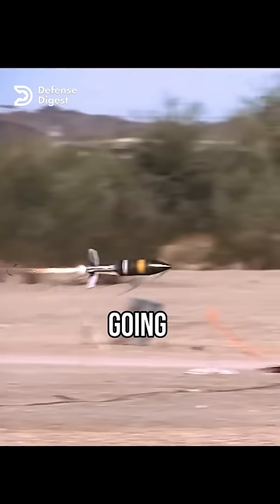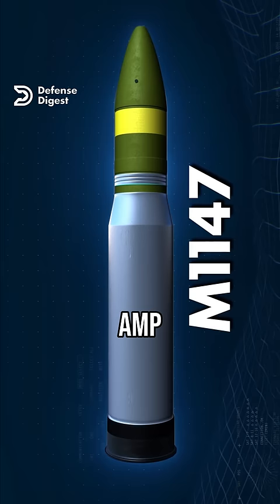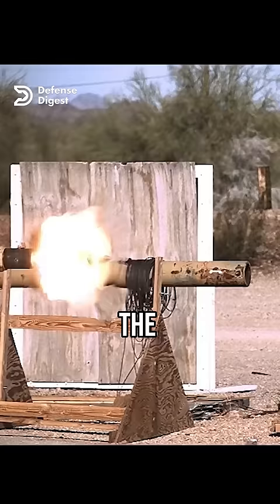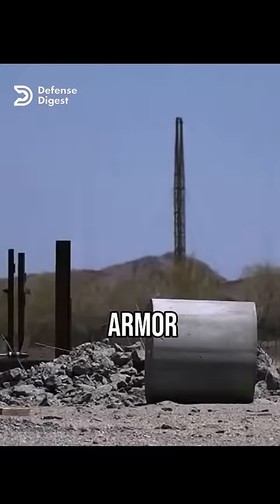How M1147 Advanced Multi-Purpose Round Works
The US Army is set to redefine tank combat with the groundbreaking M11 47 Advanced Multi-Purpose Round (AMP). Say goodbye to multiple rounds as the AMP replaces the M830 HEAT, M830 HEP, M1028 Canister, and M908 Obstacle Reduction rounds. With a programmable fuse and versatile warhead, the AMP round adapts to various targets, including tanks, bunkers, buildings, walls, and infantry. Join us as we delve into the game-changing features of the AMP round, its potential to enhance the M1 Abrams tank's lethality and versatility, and the anticipated fielding by 2025.